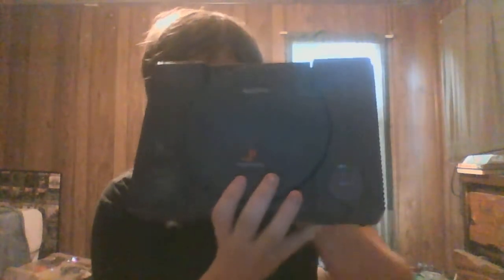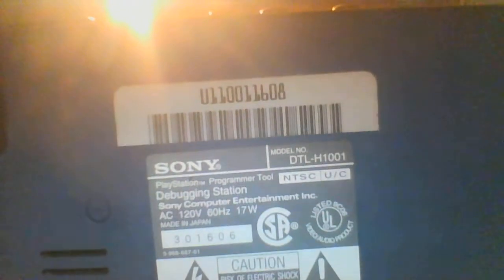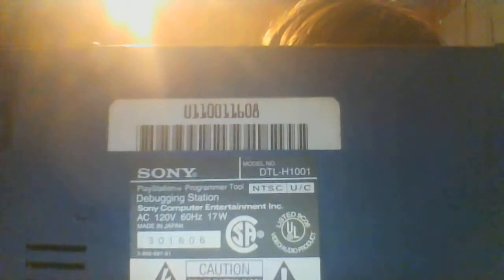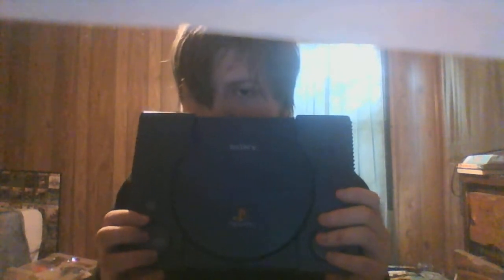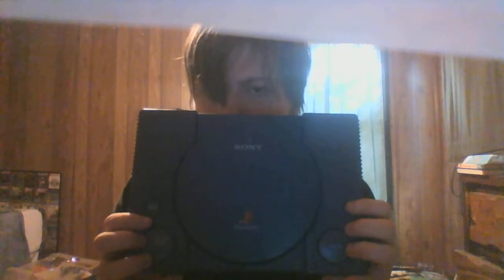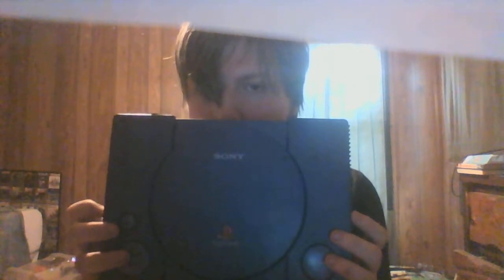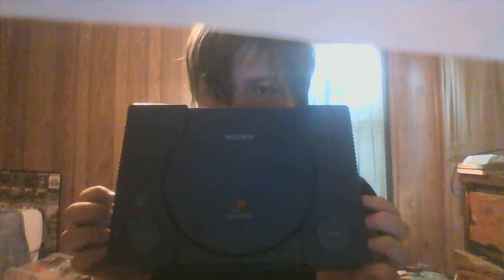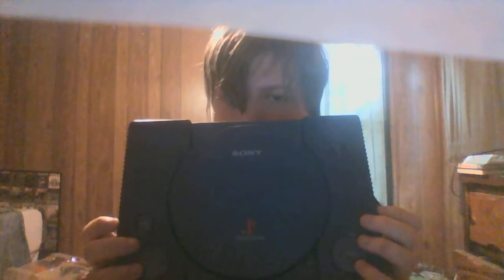Blue Playstation Debug console